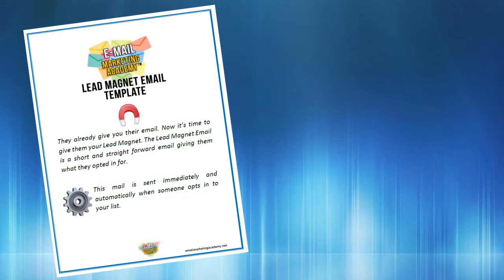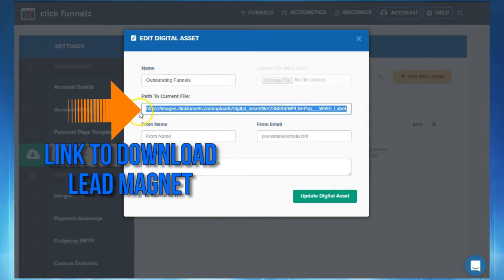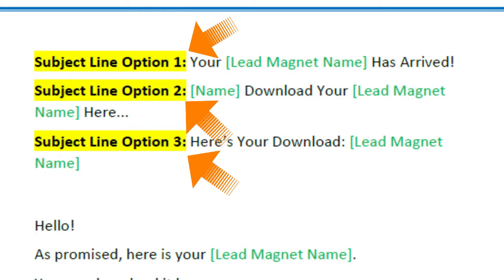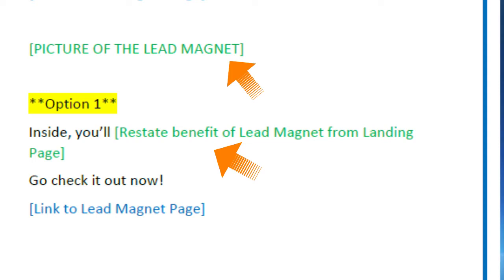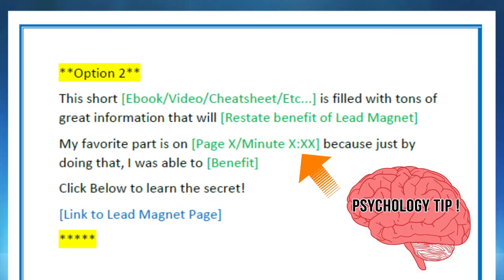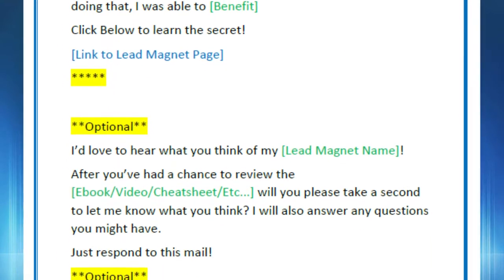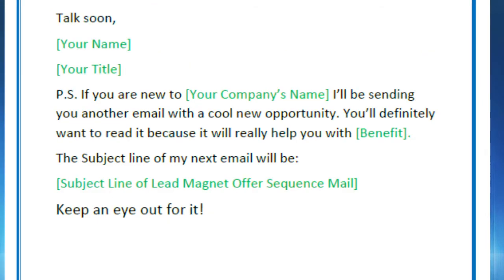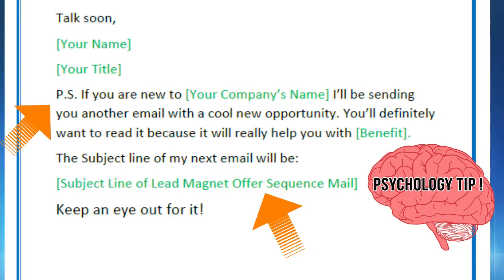How to Write a Lead Magnet Email Sequence - Template to Double your CTR Instantly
How to write a lead magnet email sequence once you get a new subscriber. And How to double your CTR Instantly!
Most people think that once they get someone’s email the work is done. Then they are shocked to find that not many people bothered opening the mail or even bothered downloading the lead magnet, even though they just asked for it.
In this episode I will give you a proven word for word template that will get people to actually open and click on your link to download your lead magnet. Doubling your CTR instantly. This will help build your relationship with the new subscriber and proven to them you actually have valuable things to share, increasing the chances of them buying from you.

Intro: (0:00)
Where to upload your Lead Magnet: (1:05)
The Template: (1:32)
Subject Lines: (1:35)
Why you need to place an image: (2:19)
The secret of getting people to click: (2:42)
Optional ways to improve your sender score: (3:22)
How to get subscribers ready for a sale: (3:51)